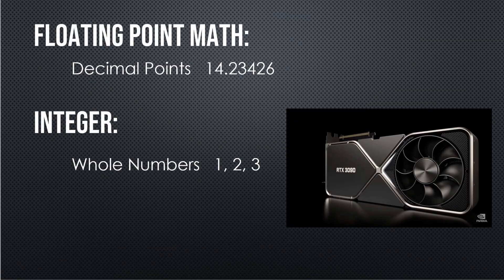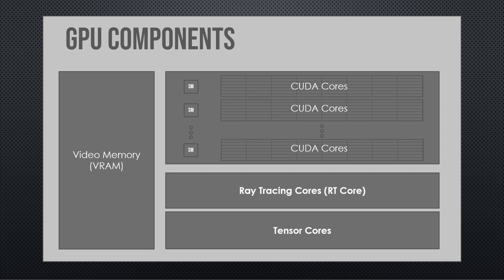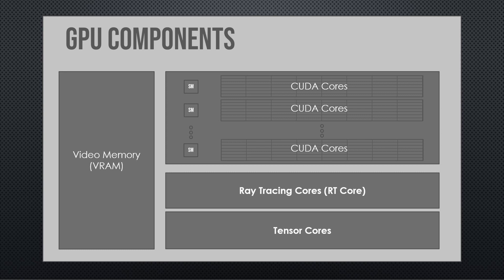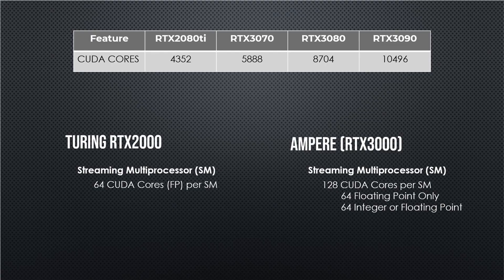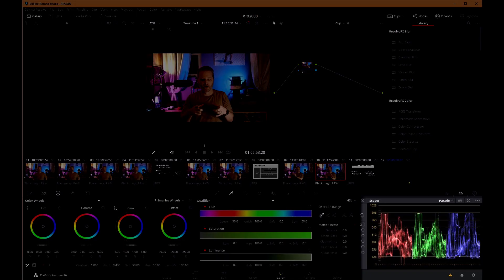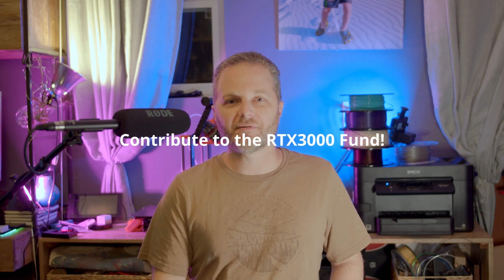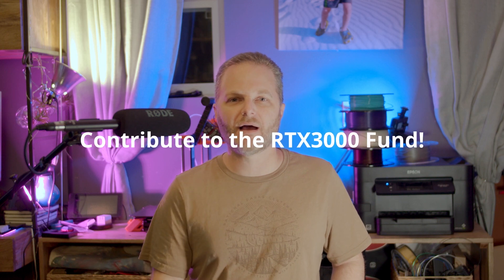Nvidia Ampere 3000 Series on Davinci Resolve?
Nvidia just dropped their Ampere RTX 3000 series GPU's - The RTX3080 and RTX3090 are going to be HUGE.  Let's talk about what we can expect from Davinci Resolve on the new graphics cards!  Resole 16 was the first to implement the Neural Engine taking advantage of the Tensor Cores on the rtx2000 series GPU's.  Do you think Resolve 17 is going to double down  by using the RayTracing Cores as well?

Help me buy an RTX3000 GPU for more benchmarking videos-